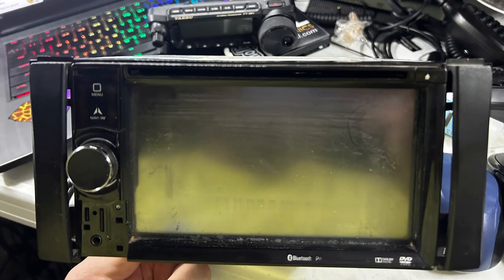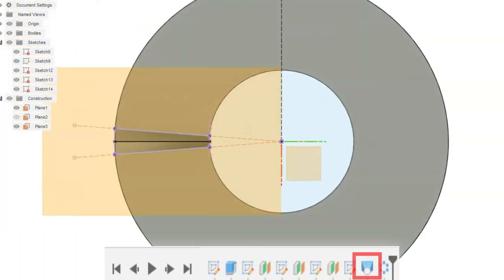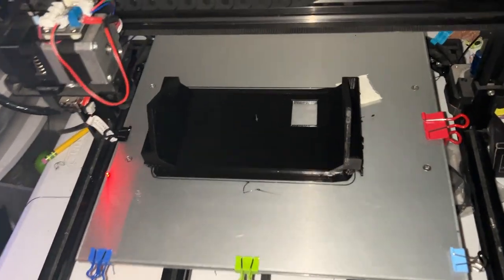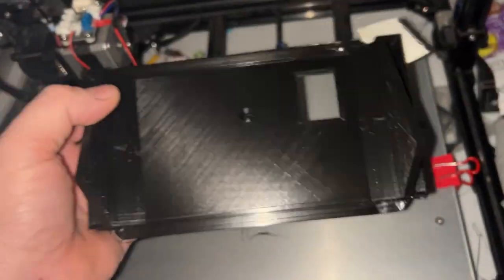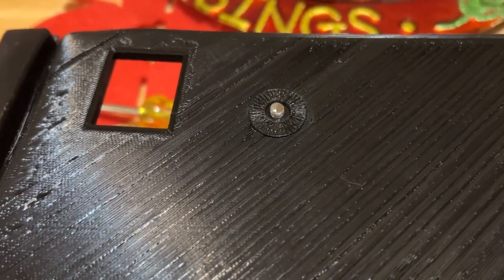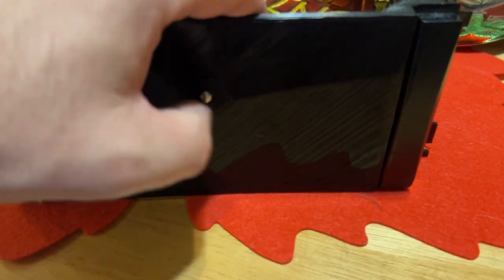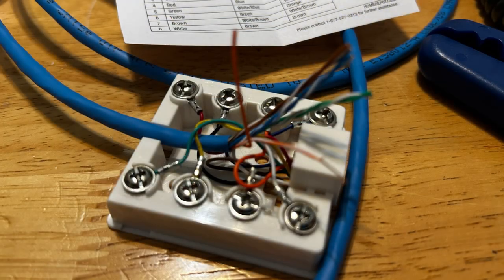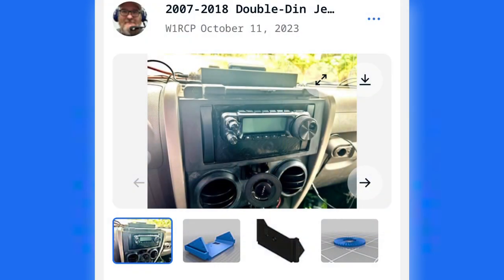Yaesu FT-891 DIY Separation Kit Mobile Install - 3Dprinting Fusion360 - Jeep Wrangler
- Video Explanation: The intro is a Jeep Wrangler climbing rocks with some sweet and dangerous moves, but the tunes on the radio faded out. This is basically what happened in my Jeep and @ko4nll_Eddie 's Jeep. That's the intro. It's just to get your attention.

I decided to remove the radio completely. I designed a radio blank plate so I could mount the head of the Yaesu FT-891 where the radio was. I put the body down on the right side of the center console. It's sort of out of the way unless you have a kid that thinks it makes a great foot rest. If my kid keeps that up I'll find a way to mount it under a seat.

You can use regular 6 conductor phone cord for the head, and word on the street is regular cat5 Ethernet cables will work just fine for the mic. I made my own cable and wired it straight through (orangewhite orange greenwhite green bluewhite blue brownwhite brown). Other users have reported that an Ethernet extender with a jack on one end works. The jack mount box that I used is about $7 at the hardware store. I just screwed the wires in and mounted it. Easy as cake if you don't have crimping tools. Just watch the colors.

If you want to do something like this, I have the STL files on Thingiverse.